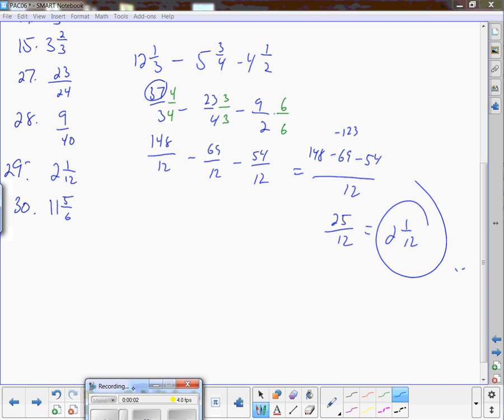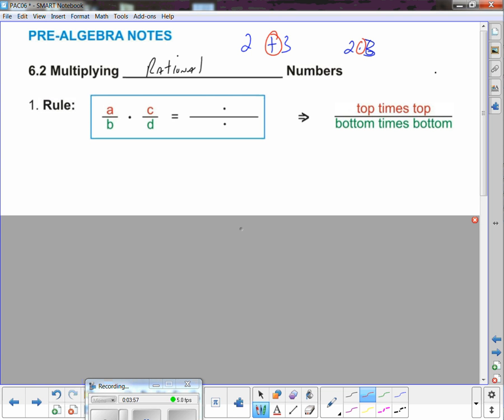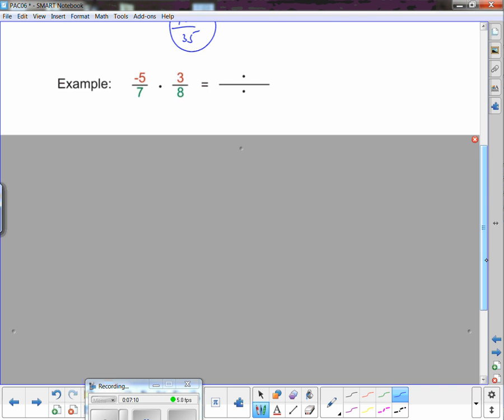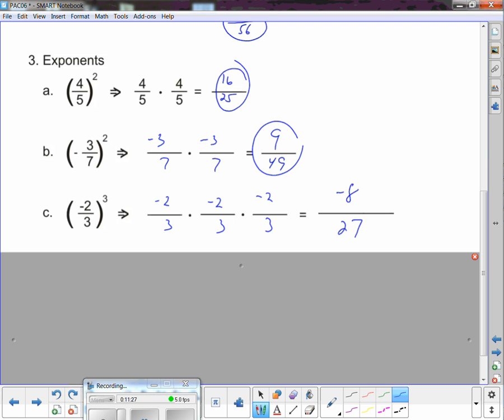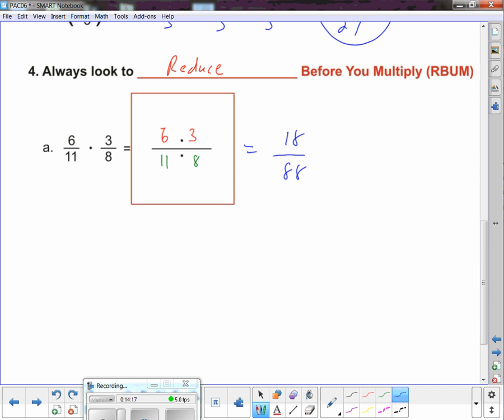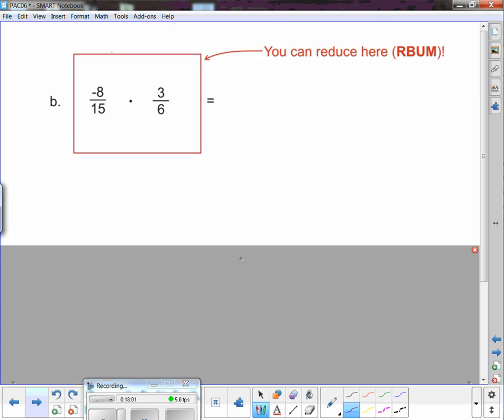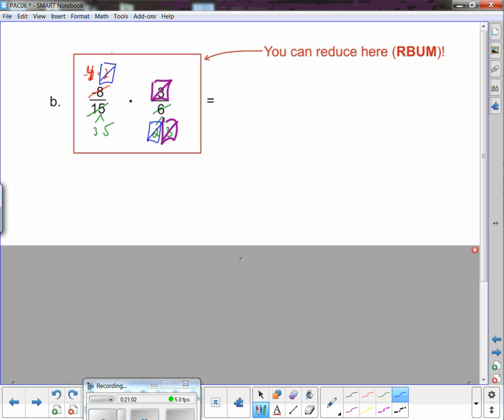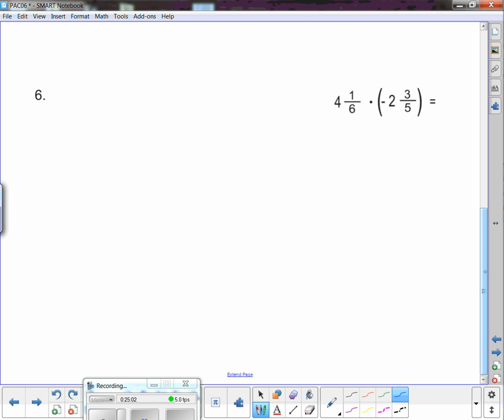Pre-Algebra Lesson 6.2 Multiplying Fractions